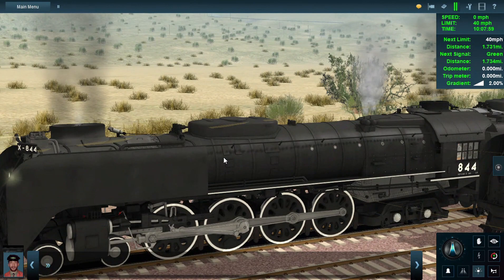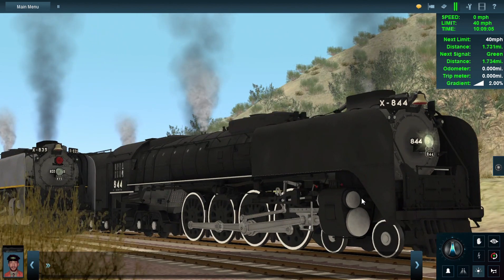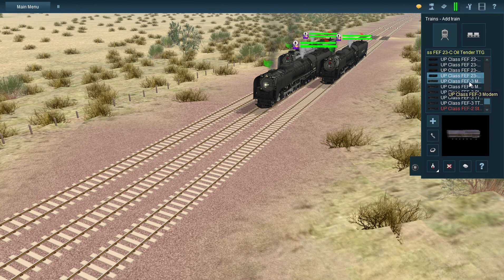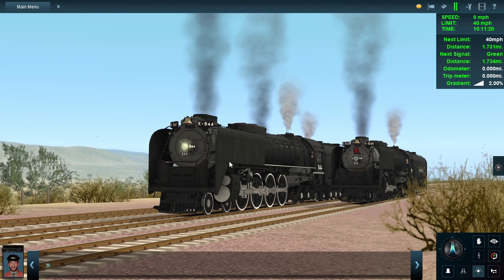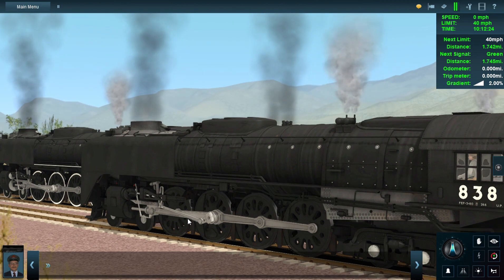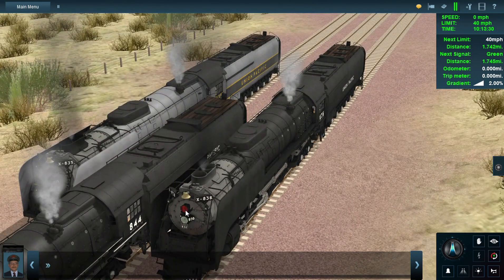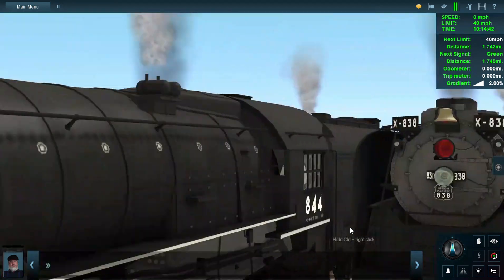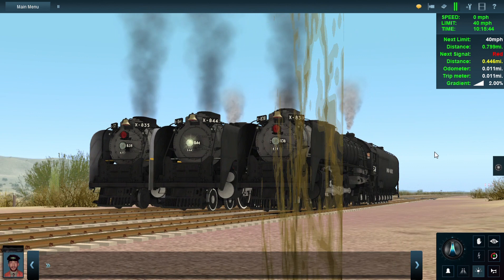New custom reskins of the Union Pacific FEF-3 showcase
Here is a video of my new and first ever reskins on Trainz, I basically reskinned the UP FEF-3s so it can look accurate to the real FEFs mainly the 844, I hope you guys enjoyed this showcase, also I will start cussing in my videos soon so due expect that, also in the clip were I say I used to be a fan 844 I forgot to say that I'm still a big fan of the 844.